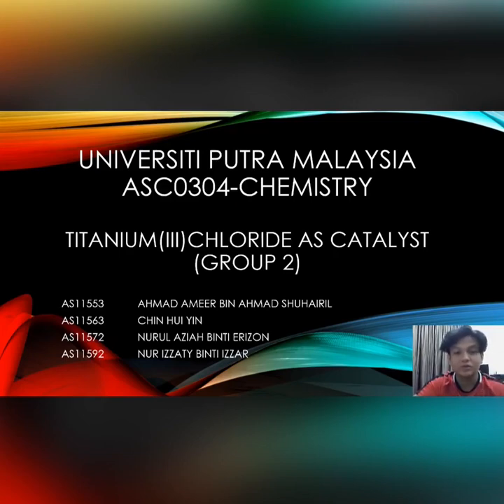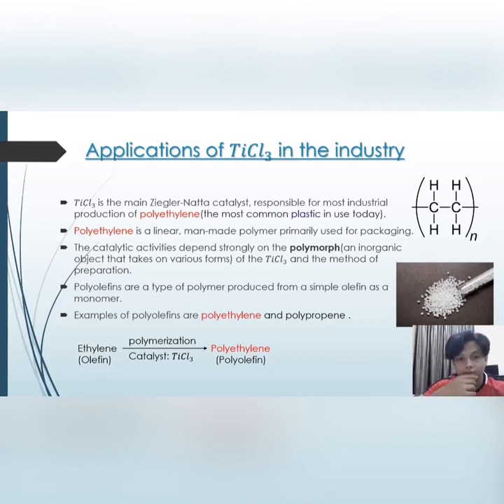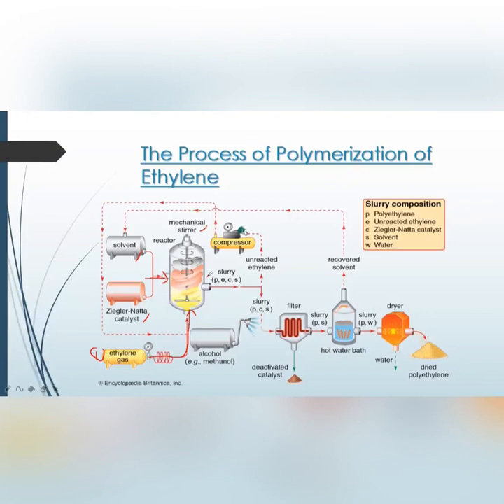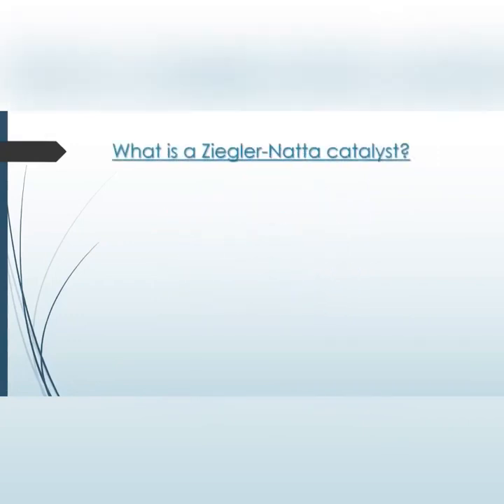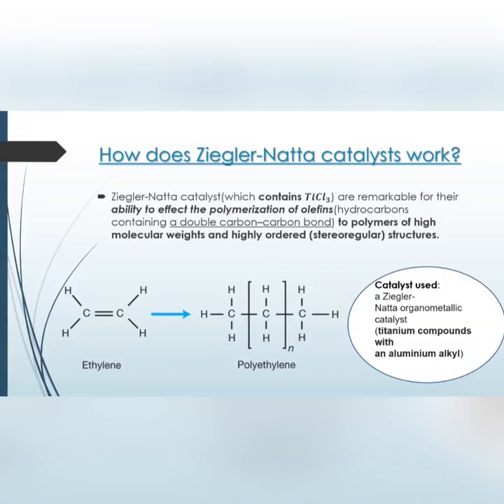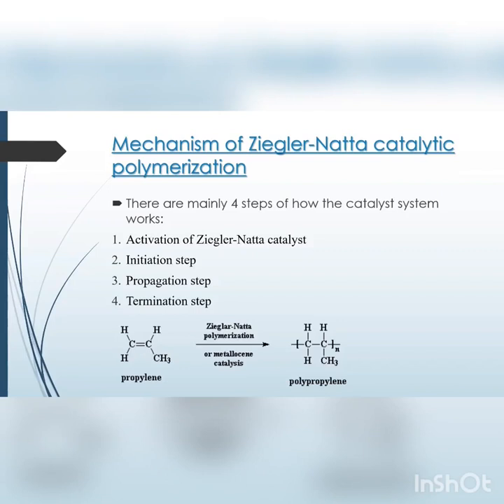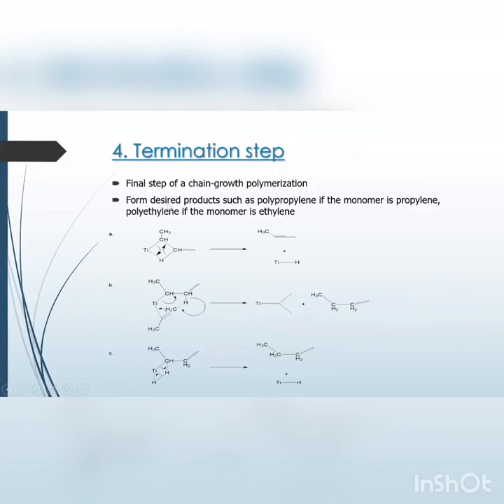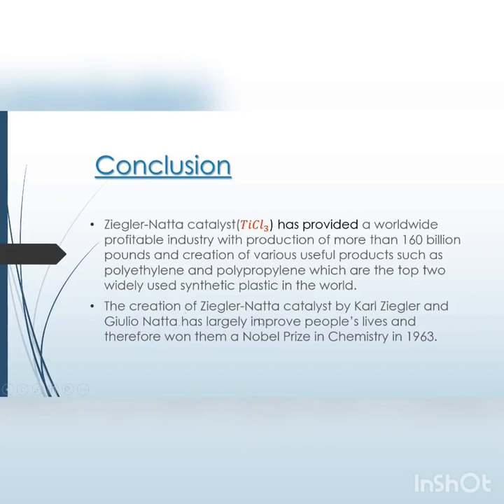ASC0304-CHEMISTRY: Titanium(III)Chloride as Catalyst (GROUP 2)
Hi guys! My groupmates and I are here to explain to you the details of titanium(III)chloride as a Ziegler-Natta catalyst in the polymerization process! Just lean back and enjoy our presentation video, hopefully, you can gain some knowledge about titanium(III)chloride! Thank you and have a nice day:)